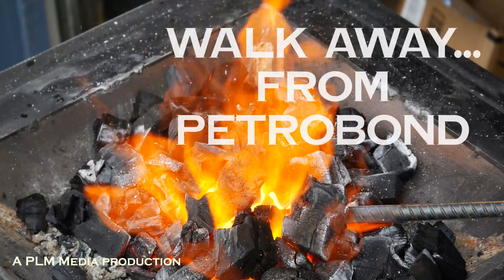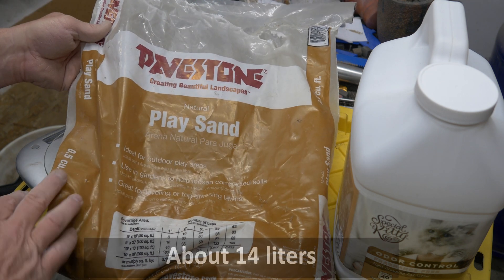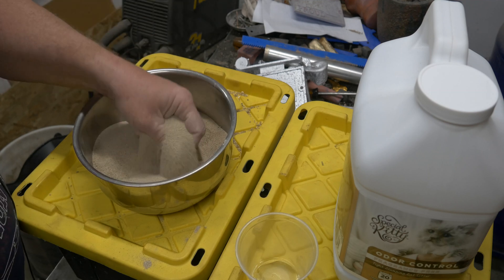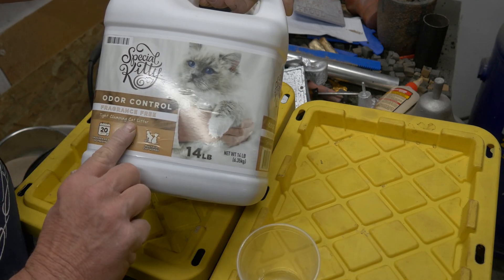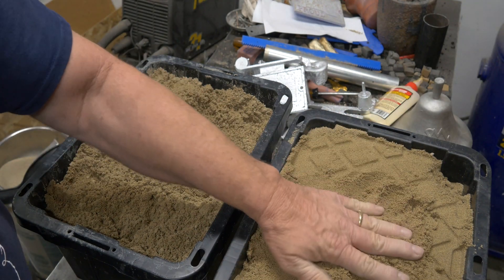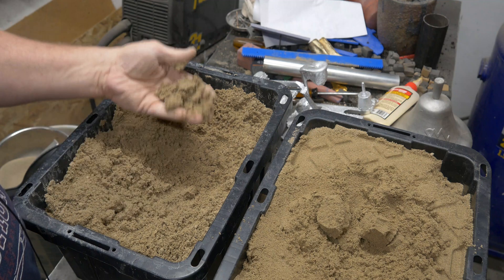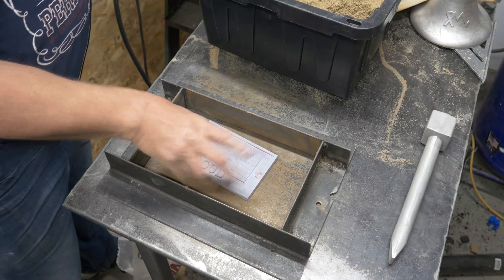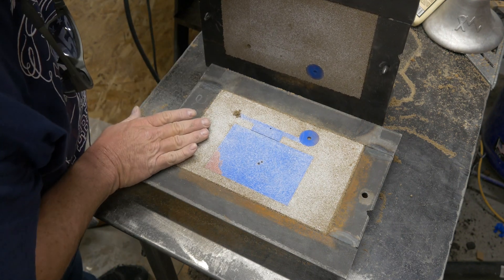Walkaway from petrobond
This is the first in a series of three videos showing my evolution towards water-bonded sand commonly referred to as greensand.

I've been using petrobond and then my "refreshed" version of it (simply adding non-detergent motor oil to it) since I started casting two years ago. I've never liked the cost of petrobond or the smoke and smell that comes along with it.  I've decided to make my own green sand. I talk about the sand and do my first casting with it.